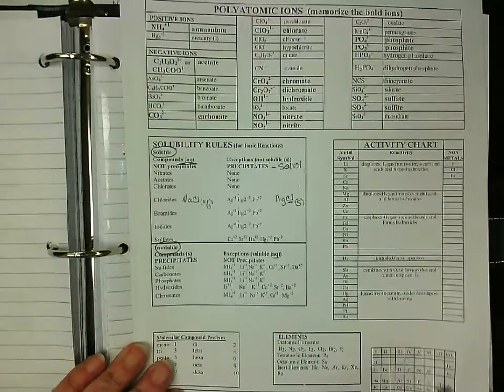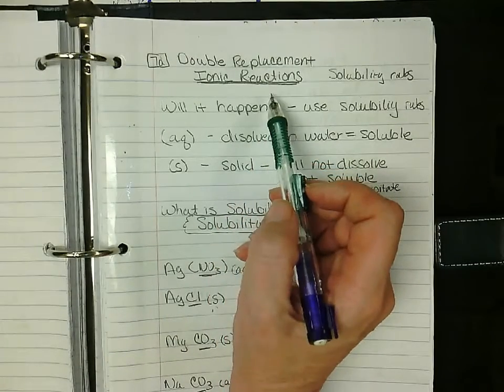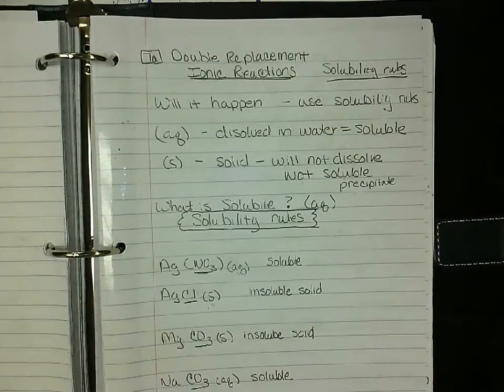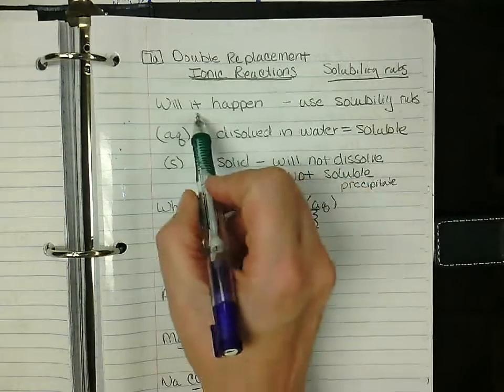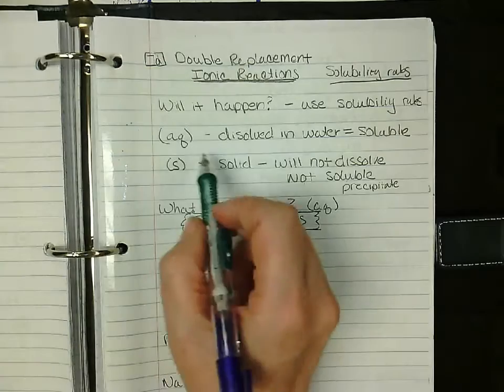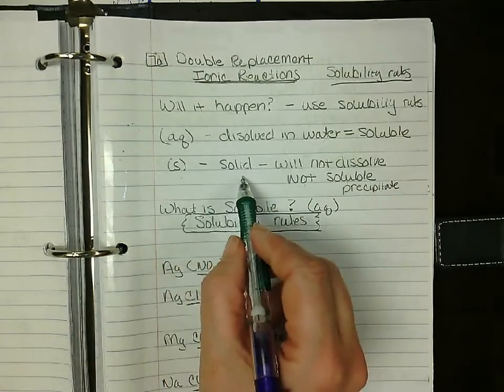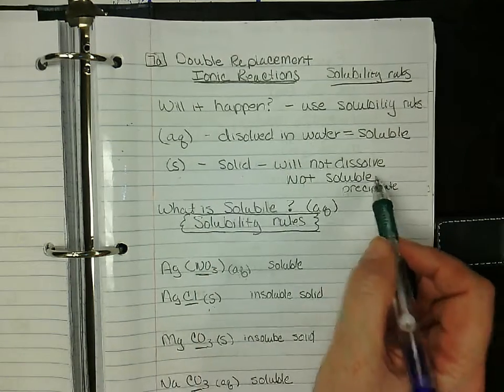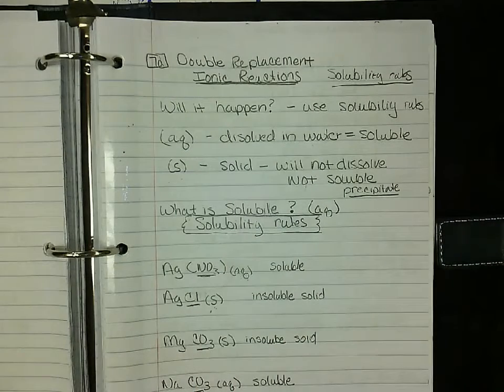Double Replacement notes intro solubility